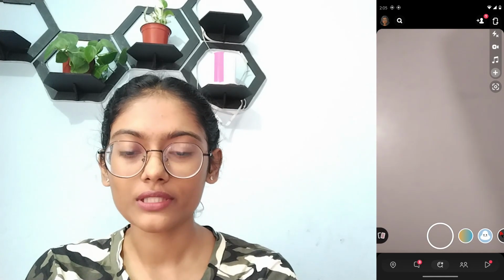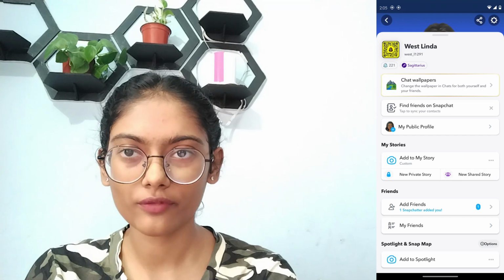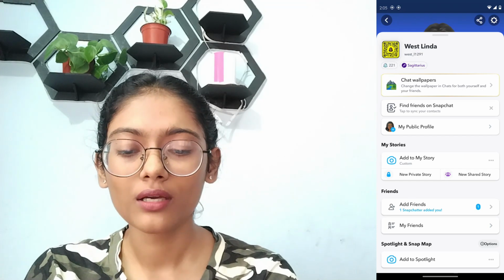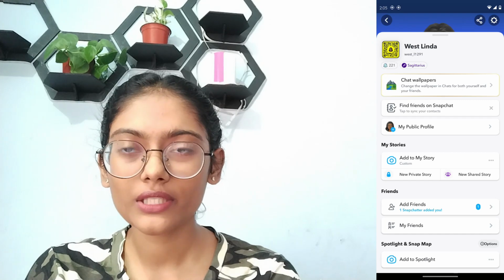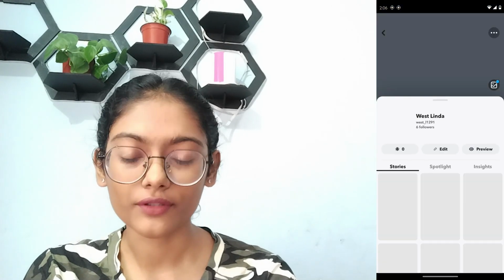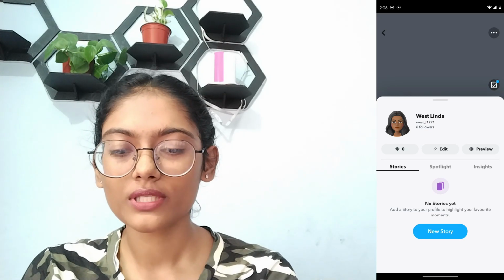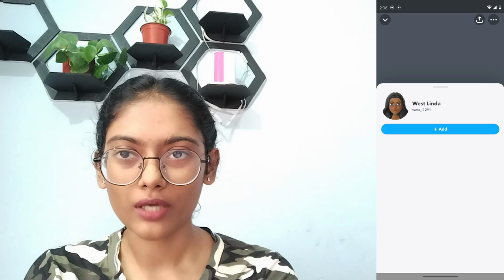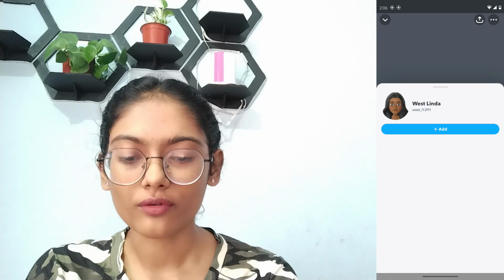How To Get a Subscribe Button On Snapchat | Snapchat Subscriptions Tutorial